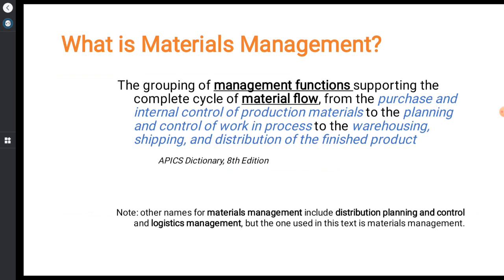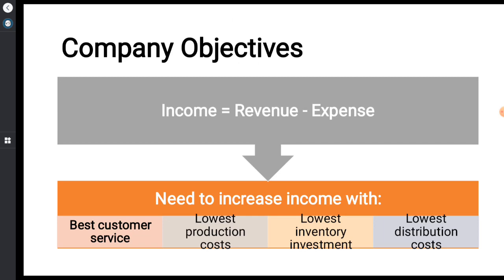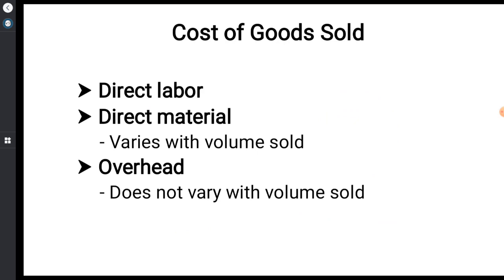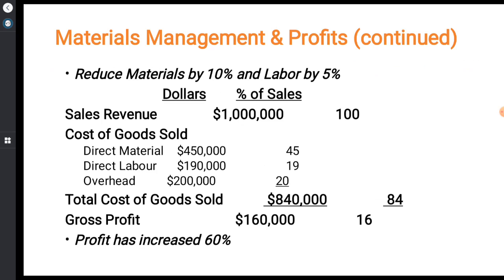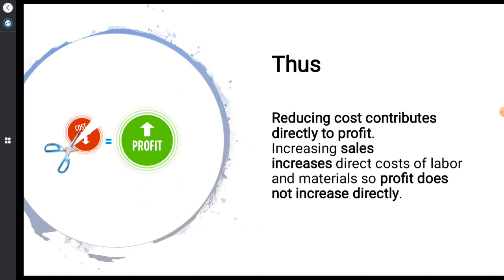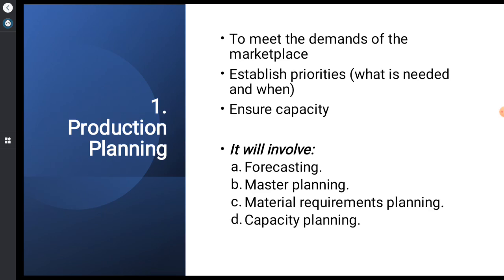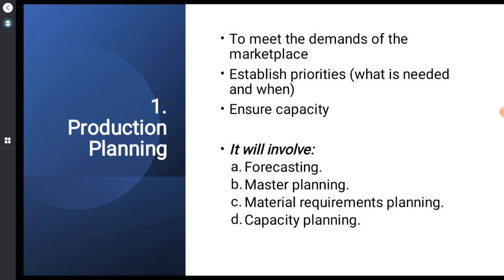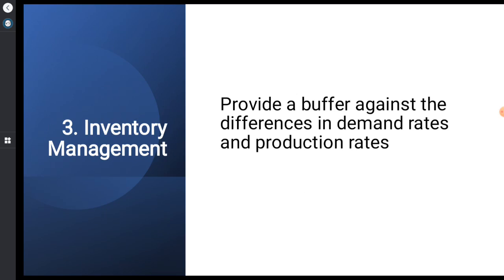Grade 3 - Lecture 4 - Material Management